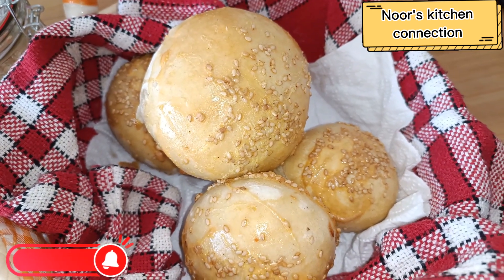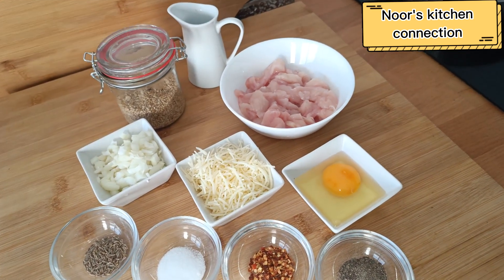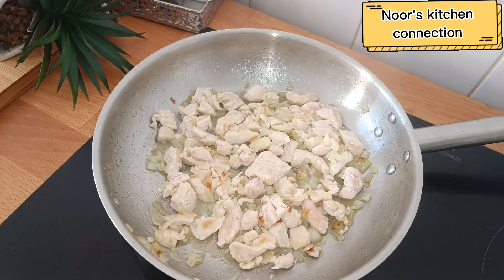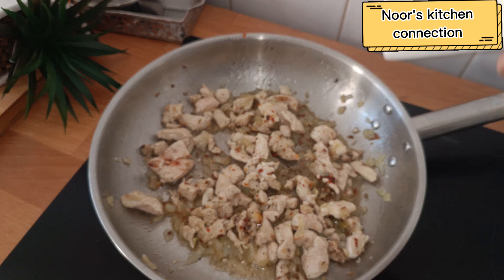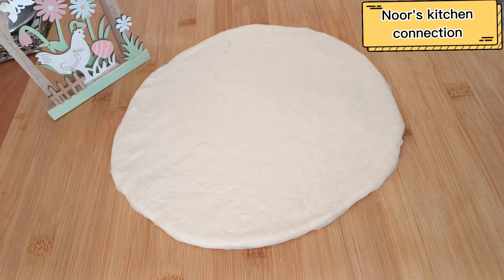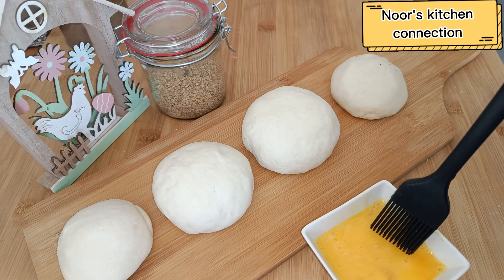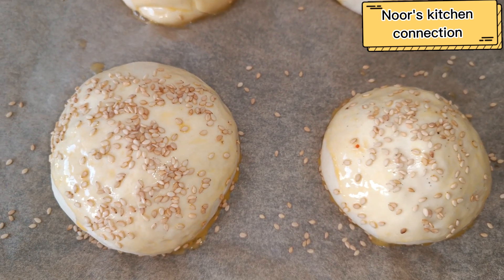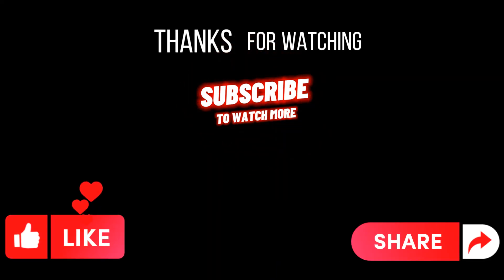chickenbuns bunsrecipe noorskitchenconnection bunrecipe homemadebun chickenbun iftarsnack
Sharing a very delicious chickenbunrecipe in noorskitchenconnection you çan have It as iftarsnacks thèse chickenbuns are really soft very easy recipe of chickenbuns

Ingrédients :

For Buns:
1 1/2 cup flour
1 1/2 teaspoon yeast
1 teaspoon salt or to taste

For chicken filling:
1 cup chicken boneless
1/2 teaspoon salt or to taste
1/2 teaspoon red chilli flakes
1/2 teaspoon cumin seeds or ZEERA
1 teaspoon flour
2-3 teaspoon oil
1/4 th cup milk
1/2 teaspoon black pepper

For filling, shredded cheese 1 cup